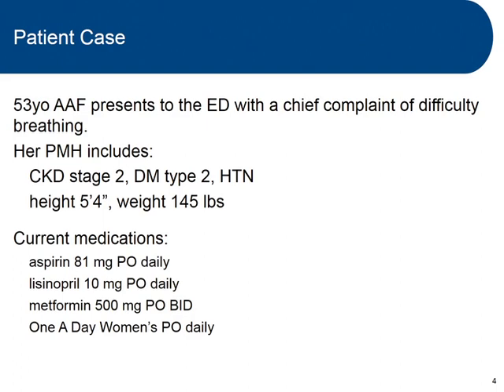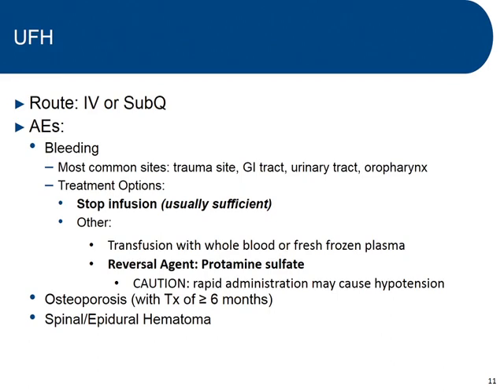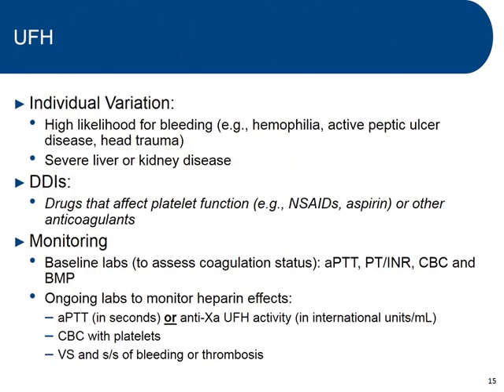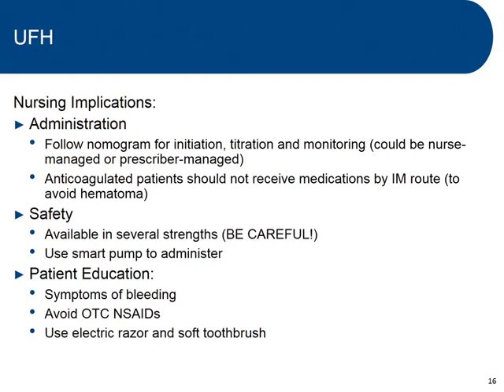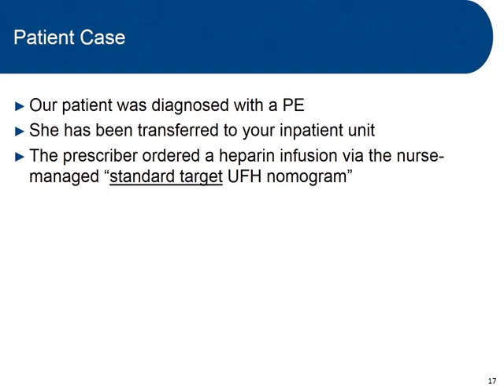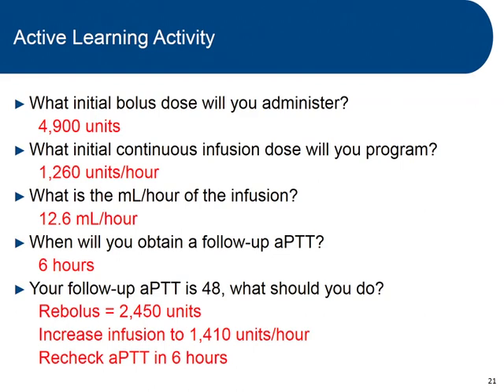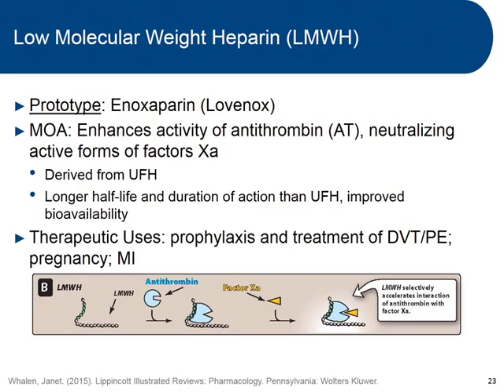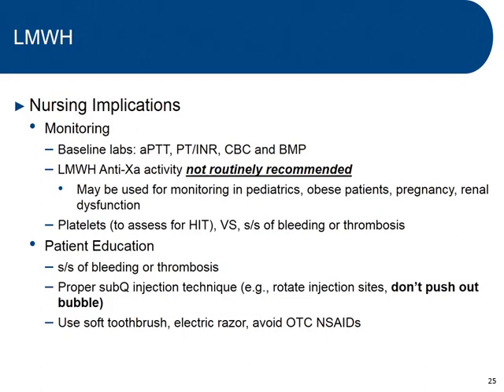MOD 4 TD PART 1